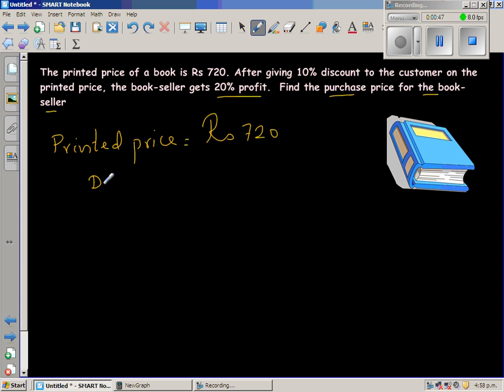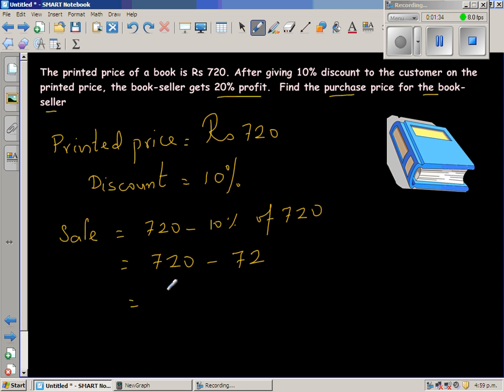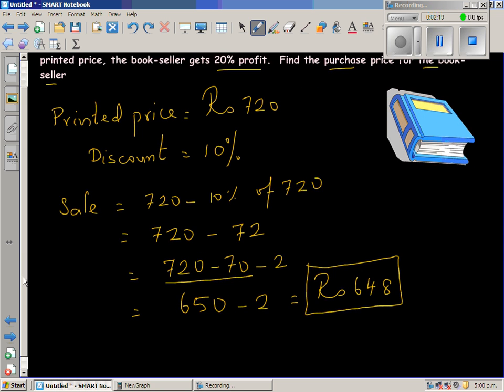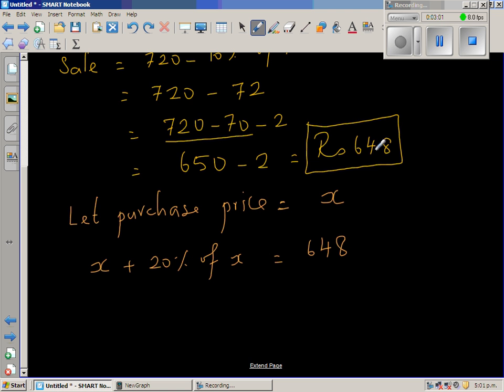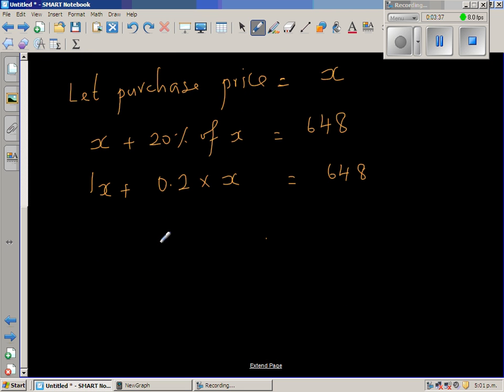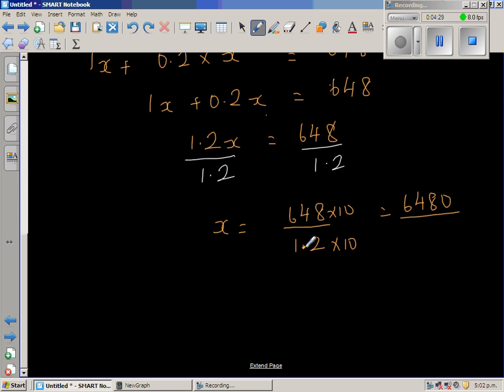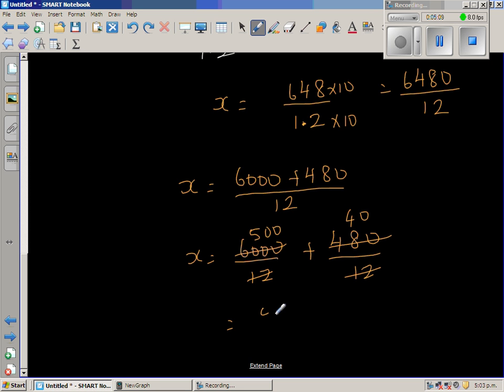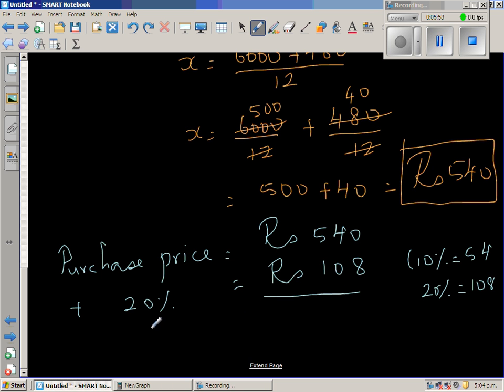Finding purchase price if printed price = Rs 720; discount of 10% but profit of 20%